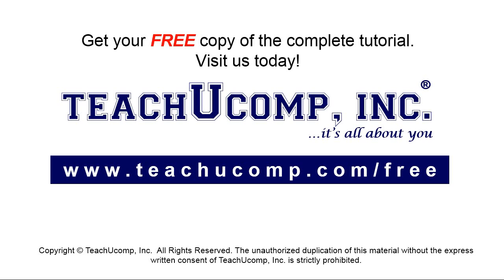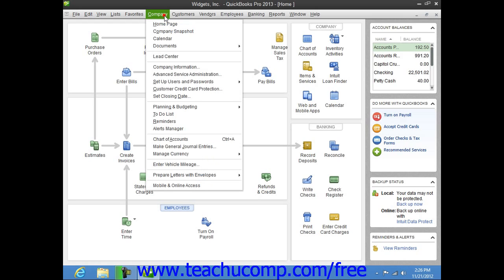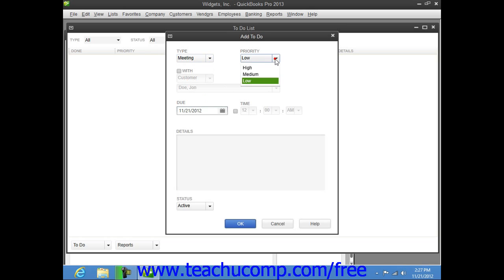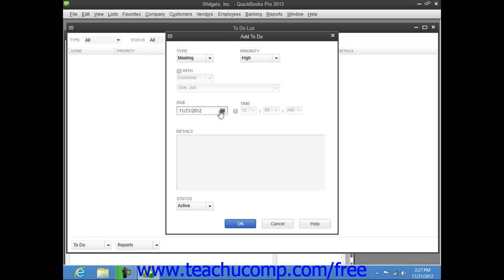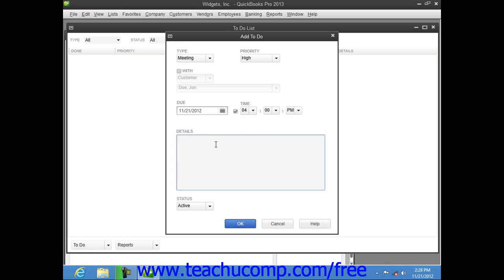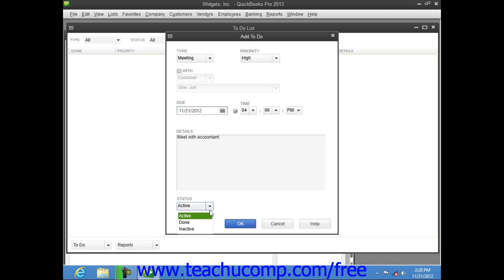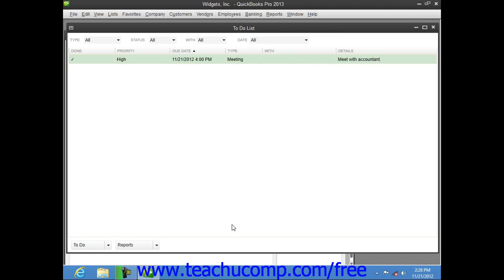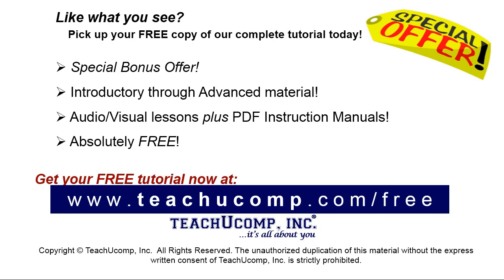QuickBooks Pro 2013 Tutorial Using the To Do List Intuit Training Lesson 25.3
Learn about Using the To Do List in QuickBooks Pro 2013 A clip from Mastering QuickBooks Made Easy. - the most comprehensive QuickBooks tutorial available. Visit us today!